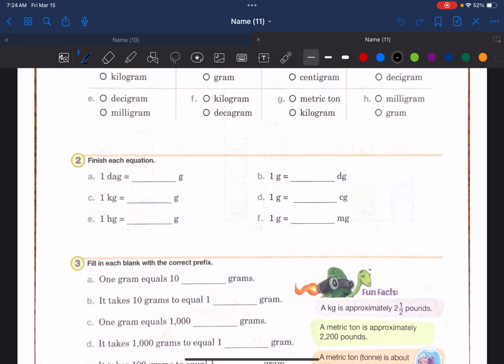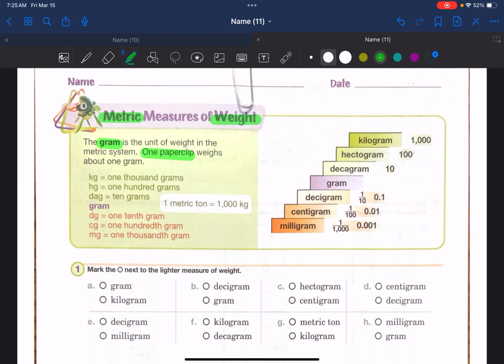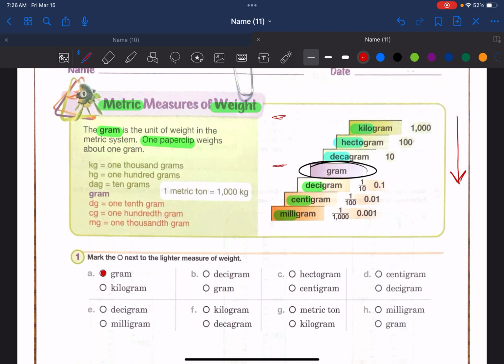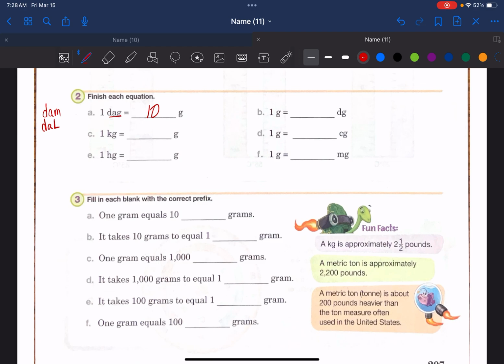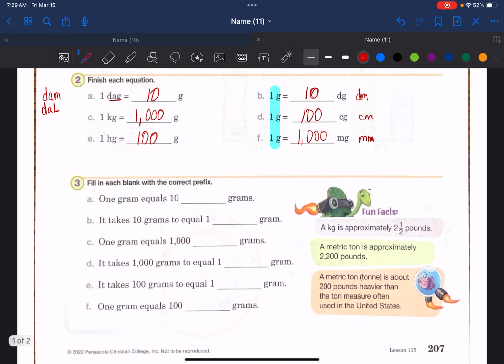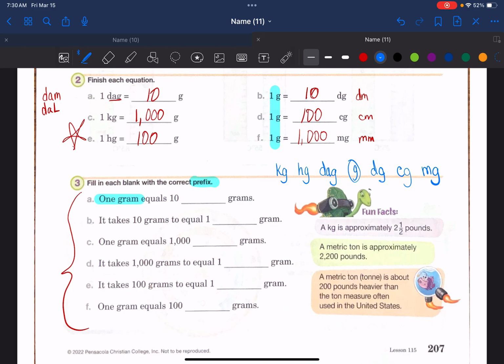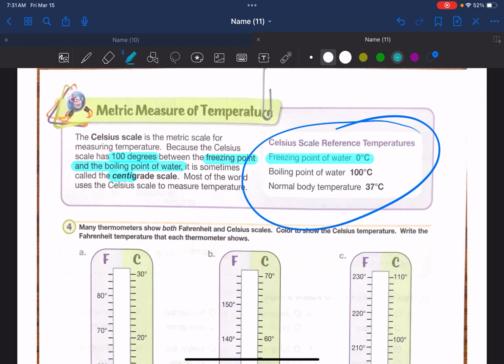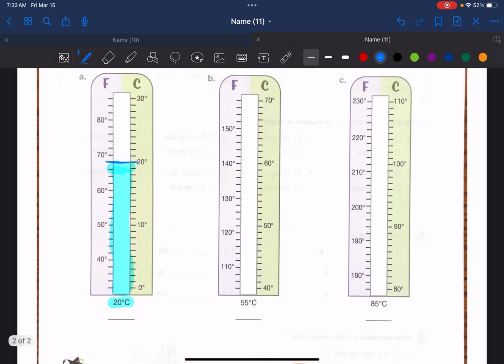4th: L. 115